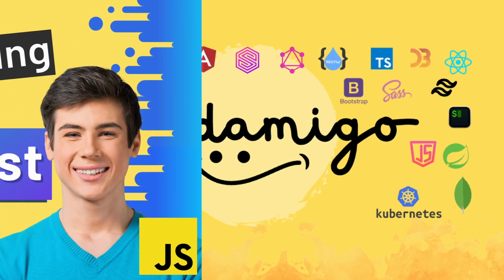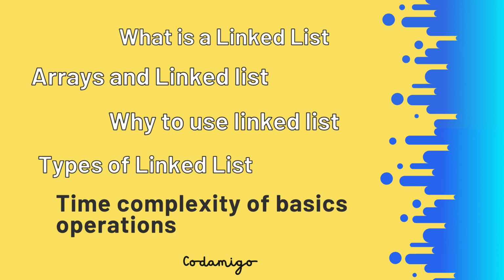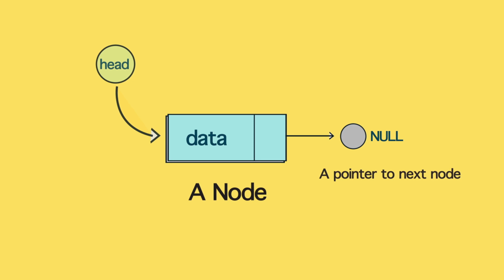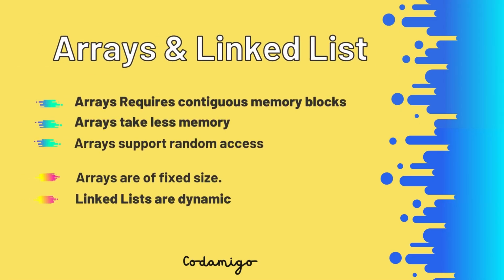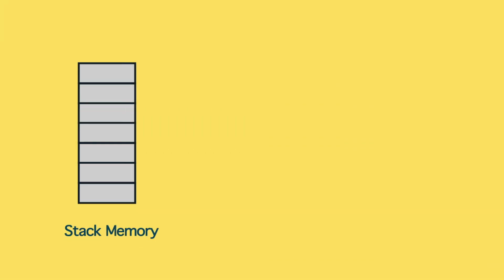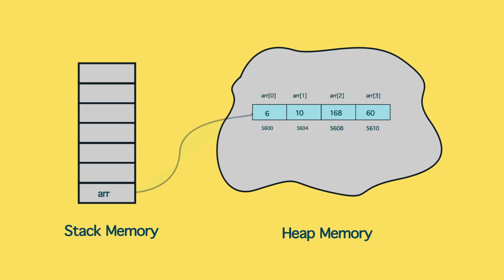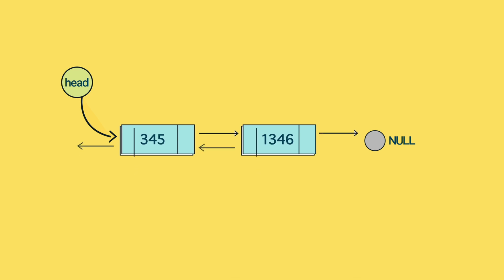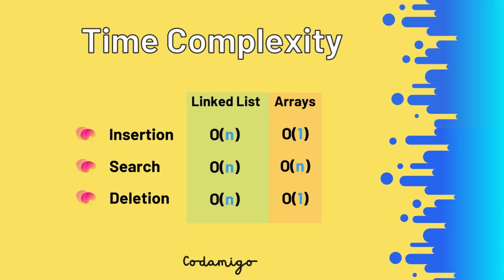Data Structures & Algorithms : What's a linked list. Replacement of arrays ?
Linked list -- Understand the core concept behind linked list in Typescript / Javascript, Difference b/w arrays and linked list, types of linked list and many more with animation.